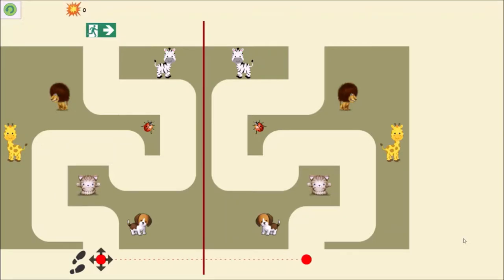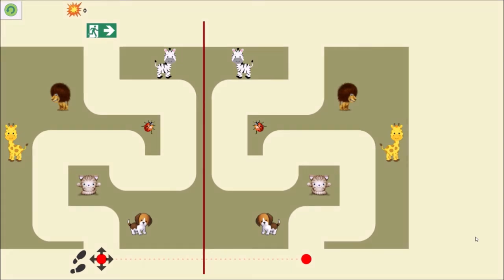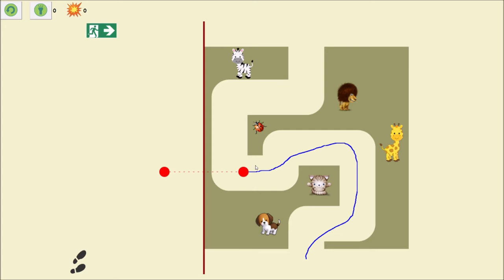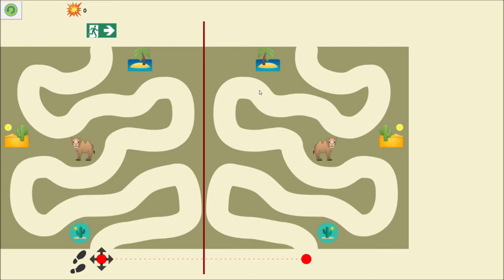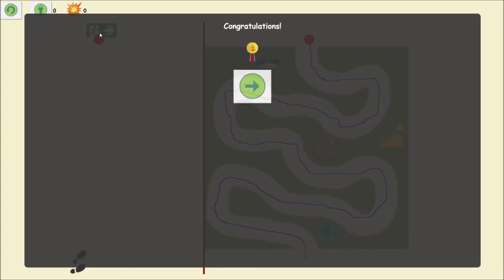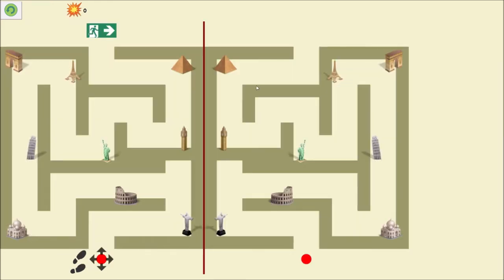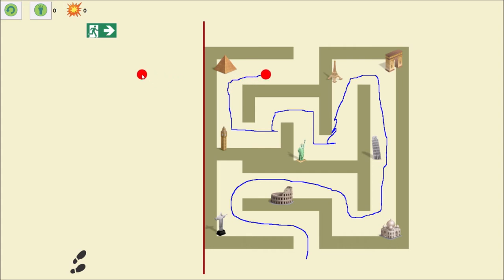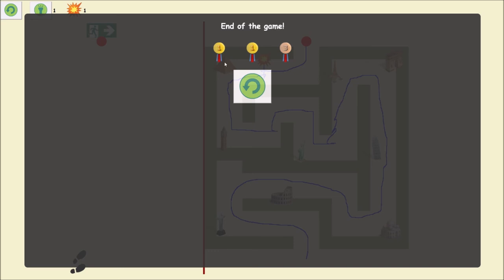Mirror maze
This is an explanatory film about the app "Mirror maze" from the story "Mathina, the rosette game and the magic mazes".
The original story is available on:
mathina.eu

This film was made within the scope of the Erasmus+ Project Mathina.